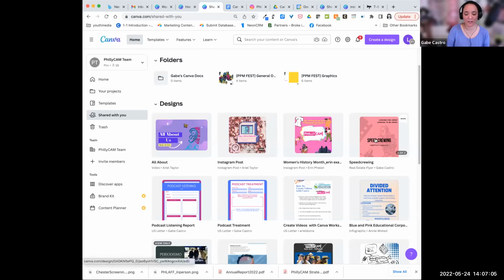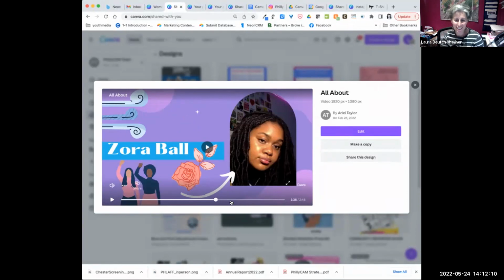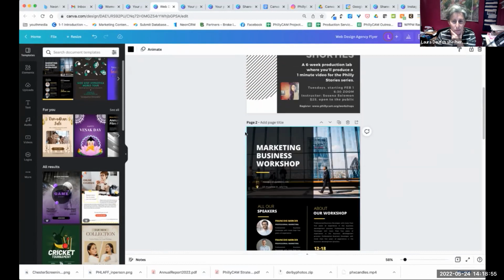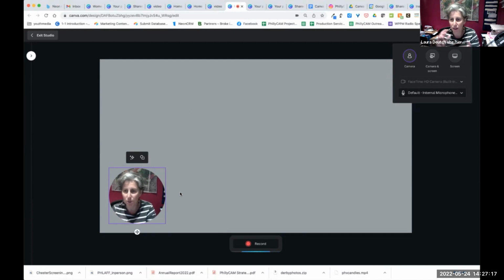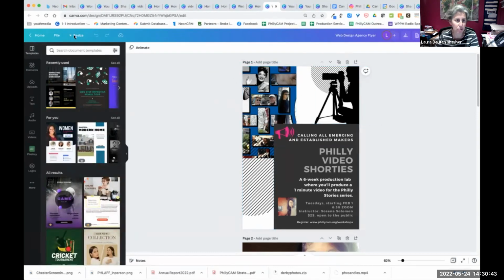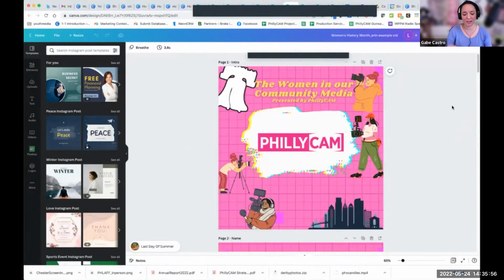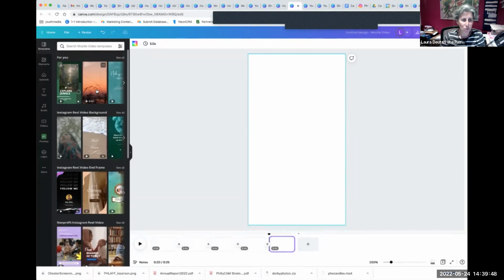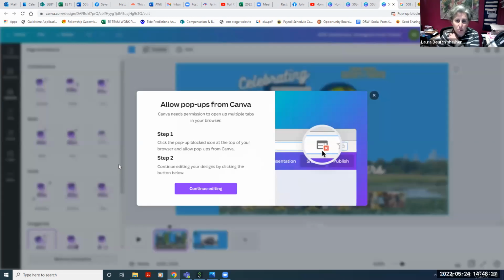TLC Webinar: Be a Canva Boss!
Join the Technology Learning Collaborative for a webinar on design tips using Canva, a free web-based tool.

PhillyCAM staff will show you how to use this easy online software to create attractive, shareable fliers to share your programs online and in the community! Canva's free tools and pro options will be covered.